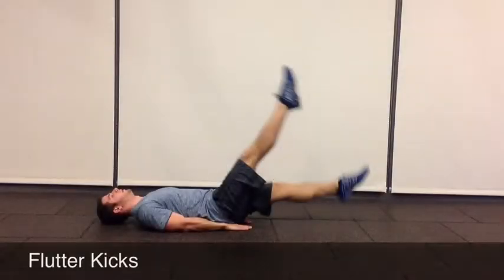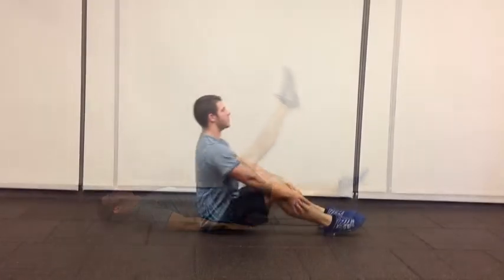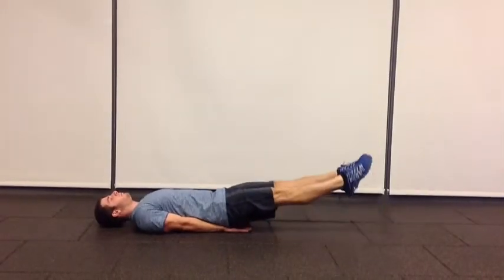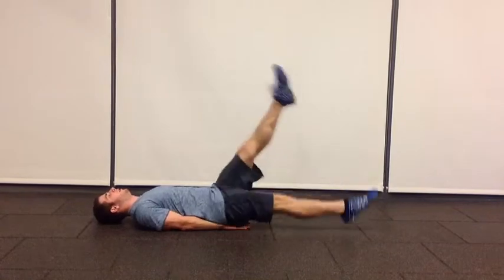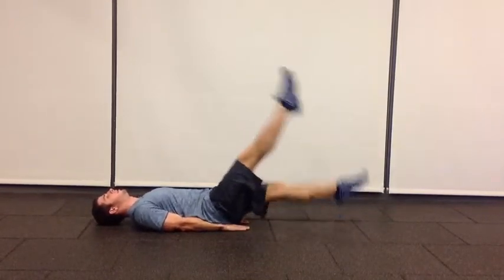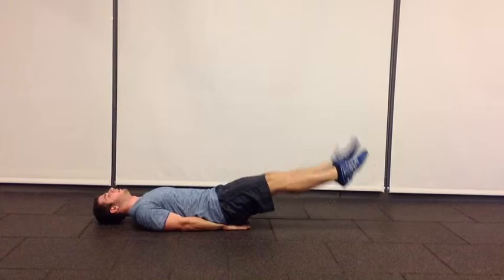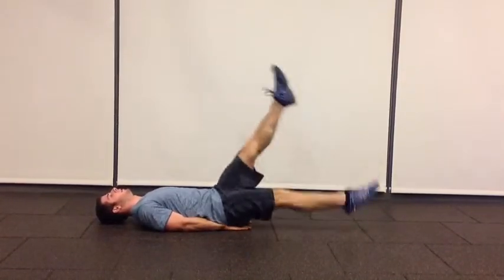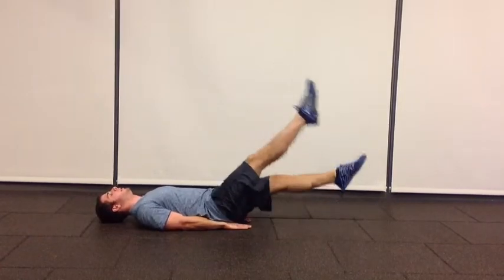Flutter kicks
description